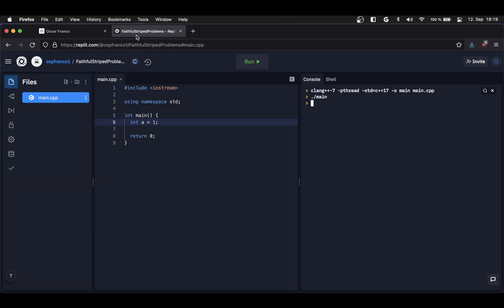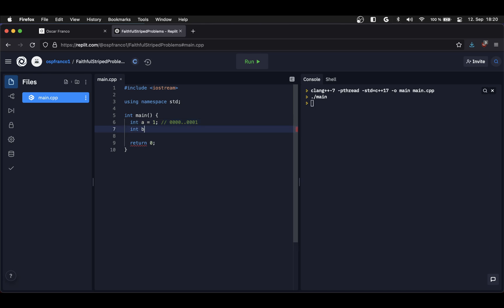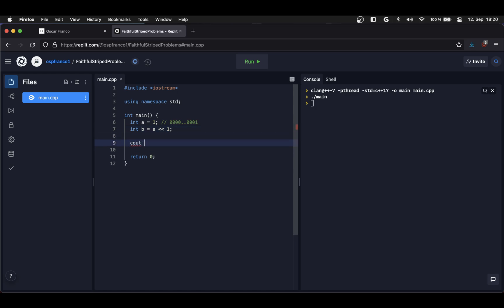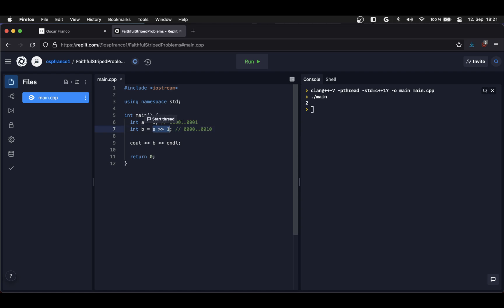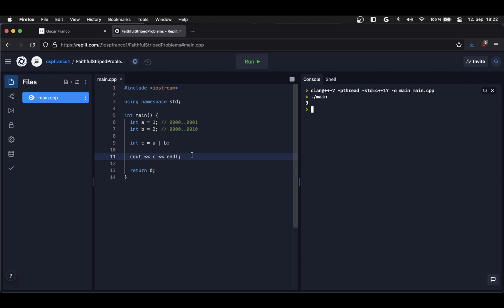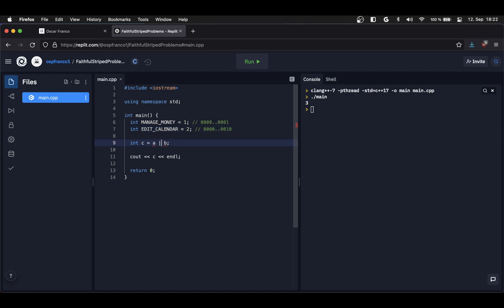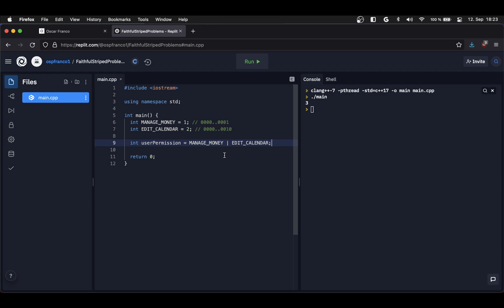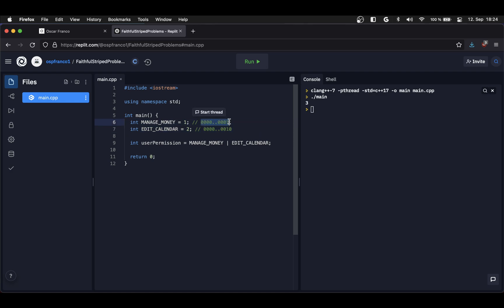C++ Tutorial for JS developers · Part 8 · Bitwise operations and masks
On this short video we will be going over bitwise operations and how is it used on certain libraries